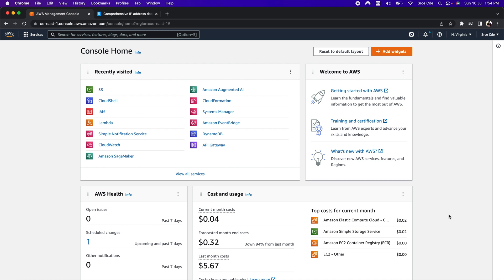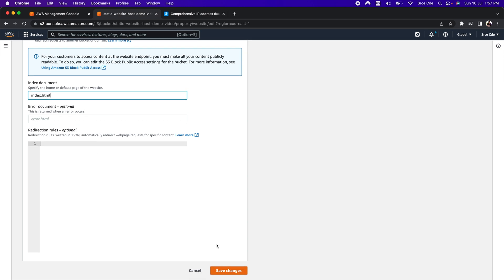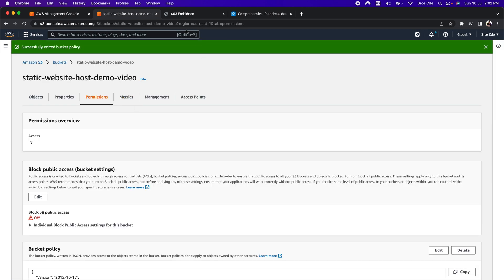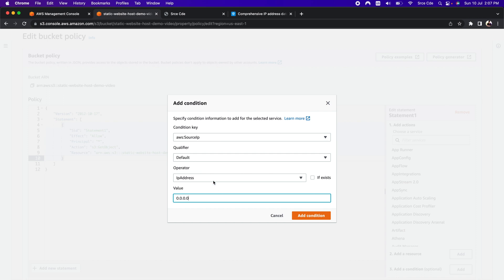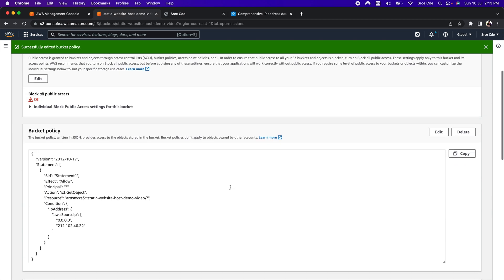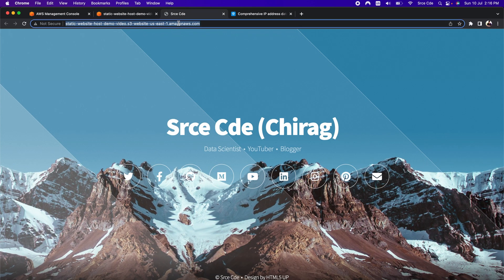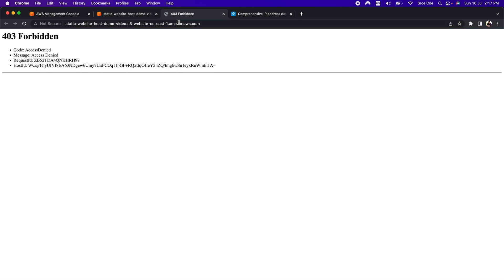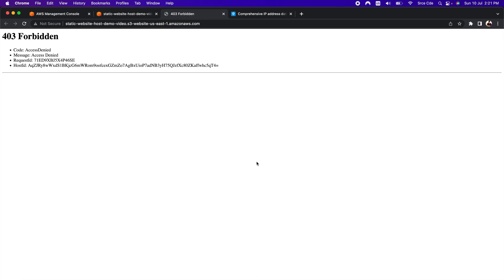Whitelist IP addresses to access the static site hosted on S3 using explicit deny in bucket policy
In this video, I have covered how to restrict or limit access to the static website hosted on the S3 bucket to certain whitelisted IP addresses.